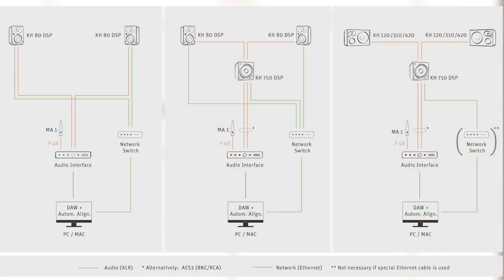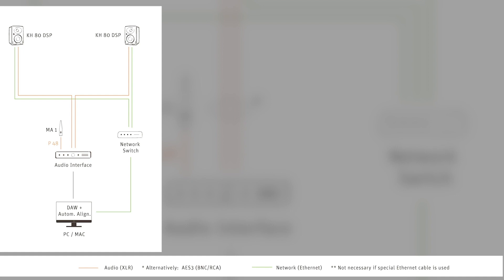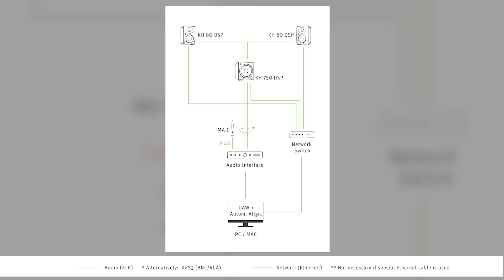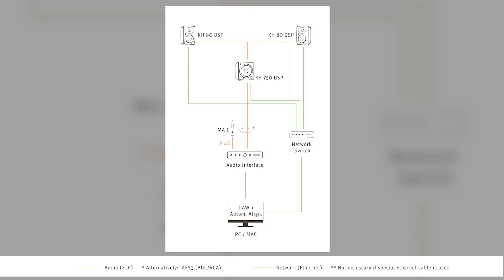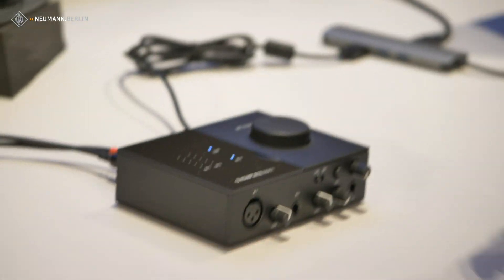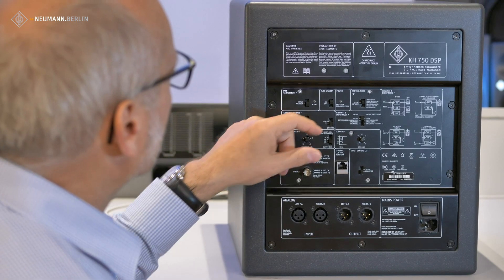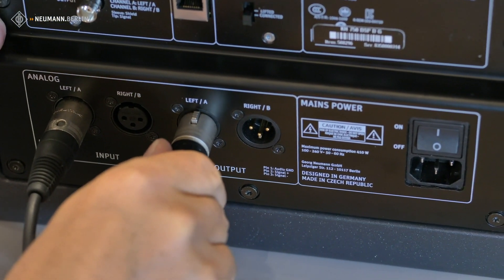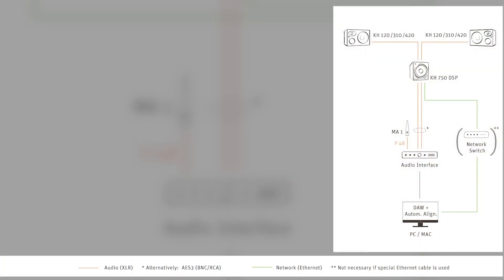Welcome to the MA 1 | Part 5 - Setup Scenarios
Markus Wolff (Portfolio Manager Studio Monitor Systems at Neumann) and John McGregor (Project Manager SoundAcademy) give you an overview of the MA 1 – Automatic Monitor Alignment and show you all setup scenarios!

This video was produced in cooperation with the Sennheiser SoundAcademy.

Chapters
0:00 Intro
0:20 DSP Setup
0:59 DSP Setup with Sub
2:42 Analog Setup with Sub
3:17 Overview